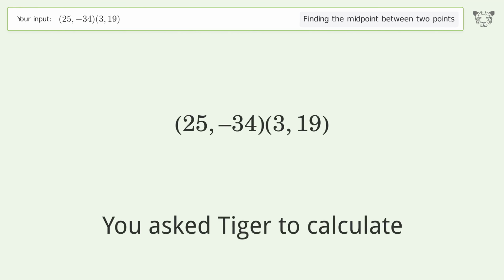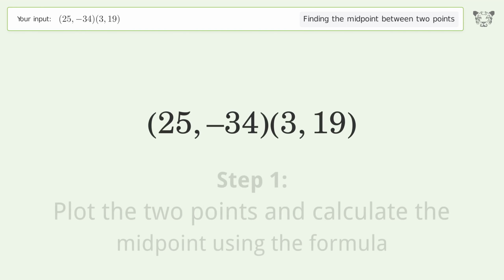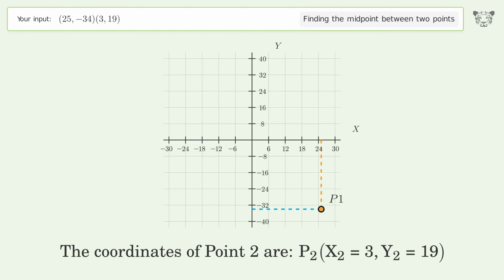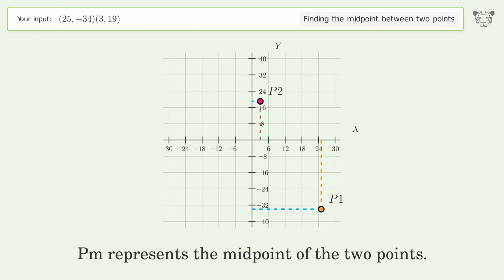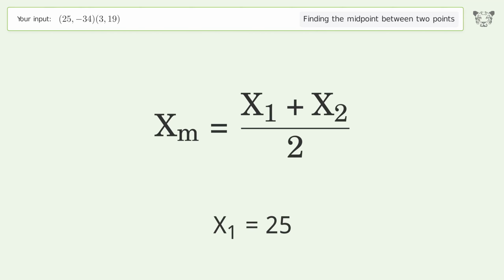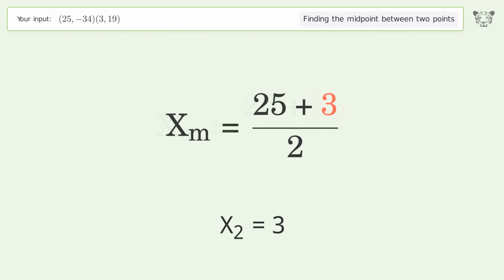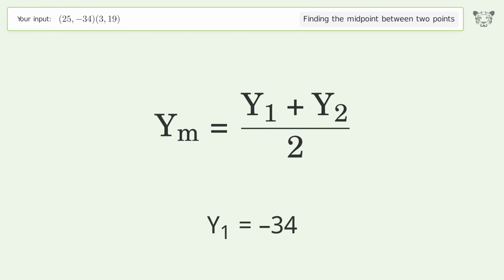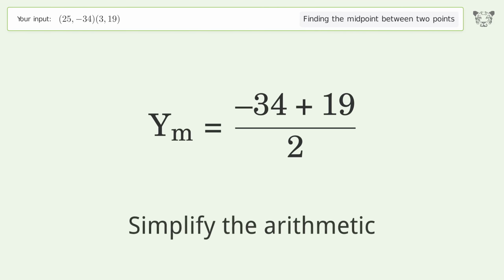Find the midpoint between two points p1 (25,-34) and p2 (3,19): Step-by-Step Video Solution